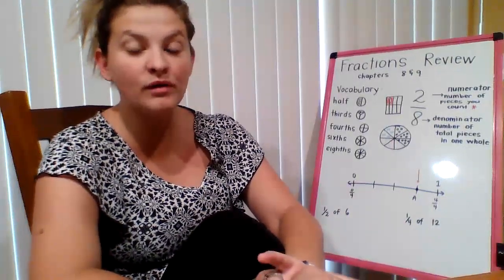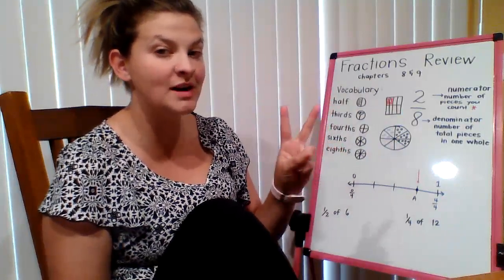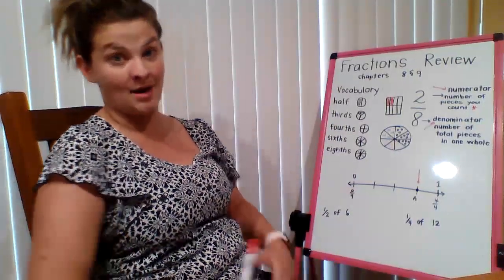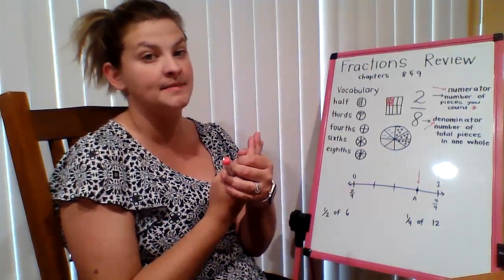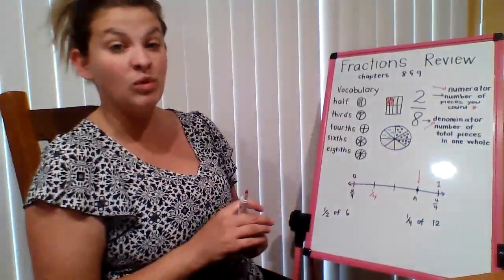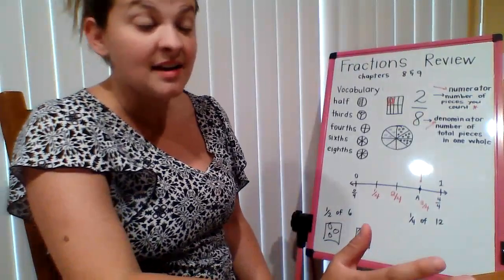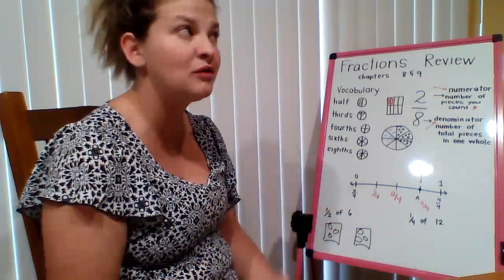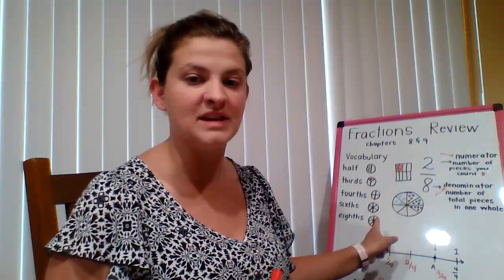Go Math Chapter 8 & 9 Video Review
Watch as Mrs. Swallia explains the basics of fractions!